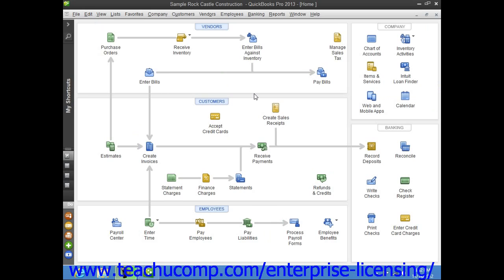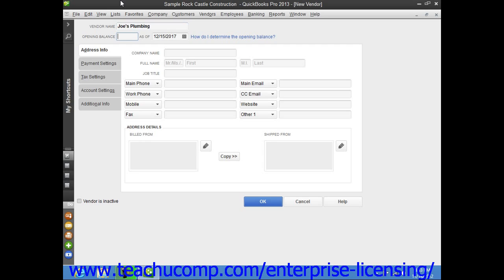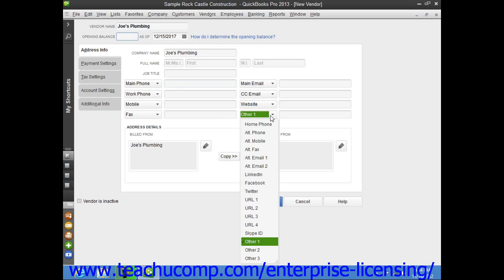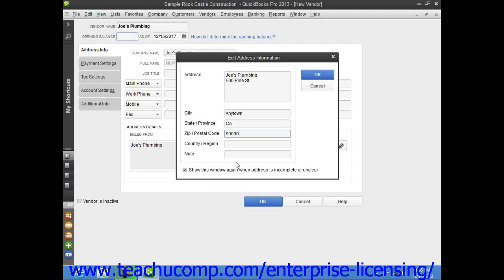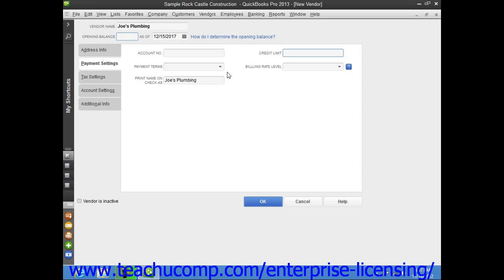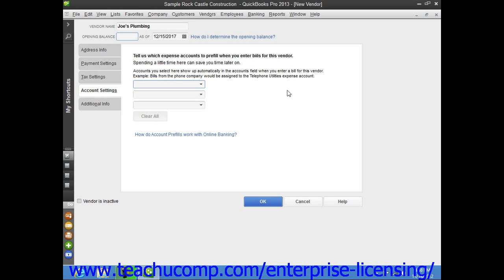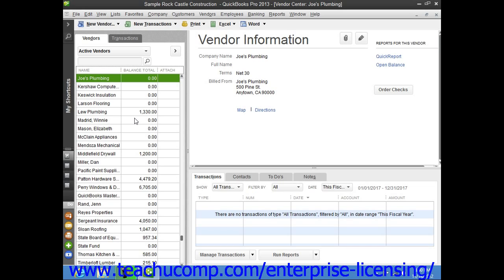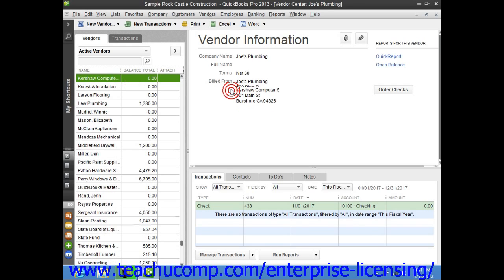Intuit Quickbooks Tutorial 2013 Using Lists 3.5 Employee Group Training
A clip from Mastering QuickBooks Made Easy: The Vendors List in QuickBooks Pro 2013. Get a FREE demo of our training for groups of 5 or more